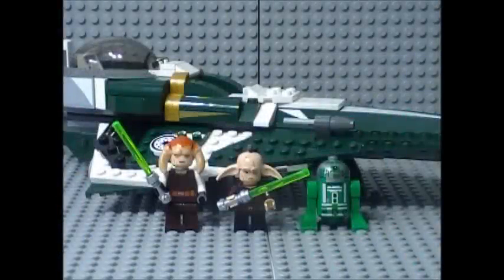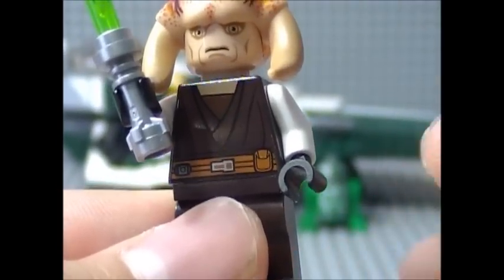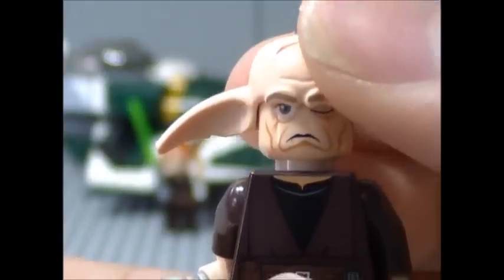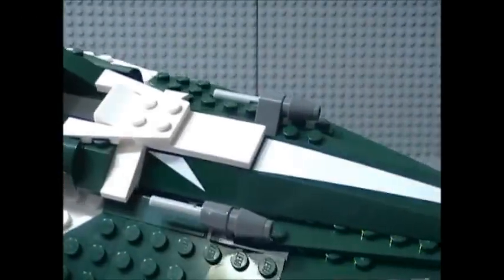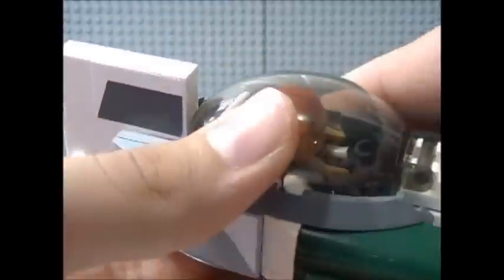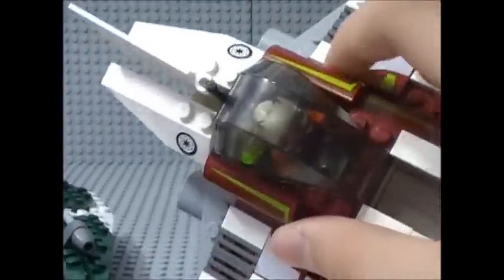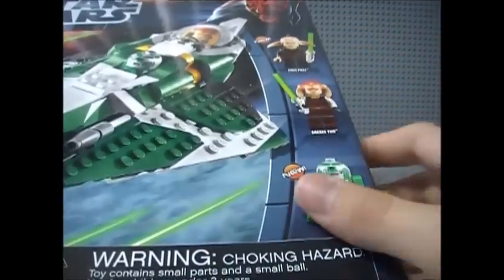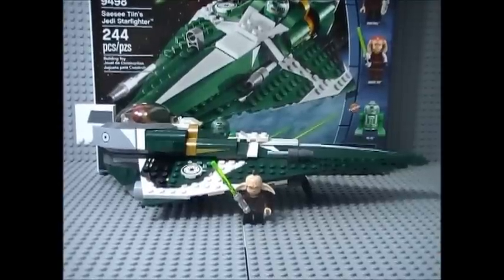Lego Starwars: 9498 "Saesee Tiin's Jedi Starfighter"- Review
$29.99 U.S.
244 pcs. 3 minifigs
Ages 7-12 Great Set!!